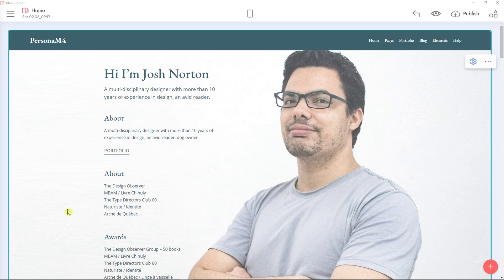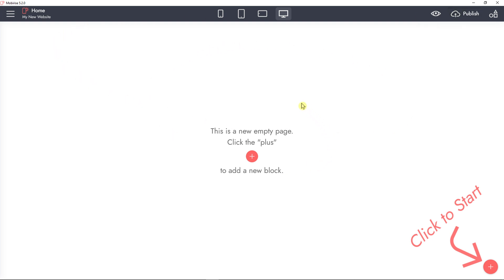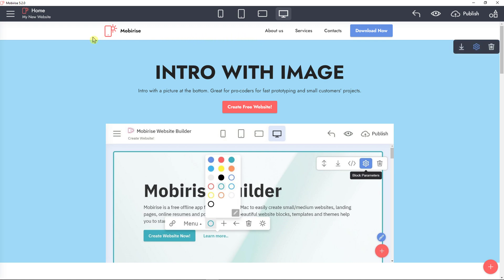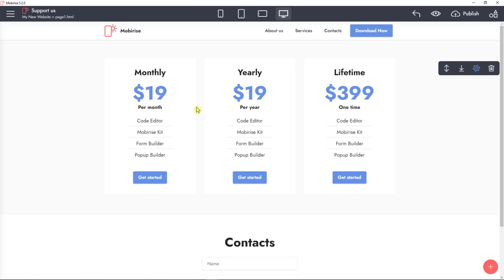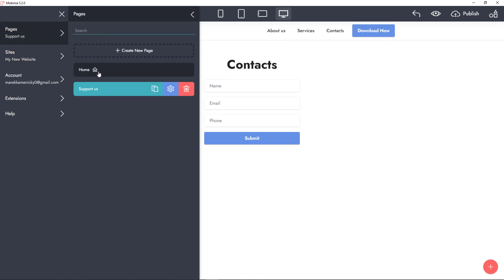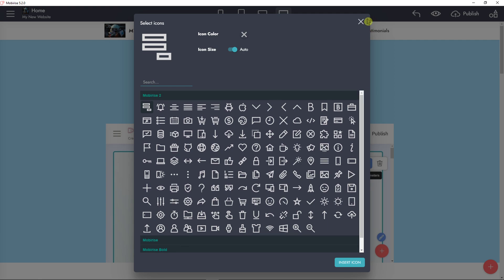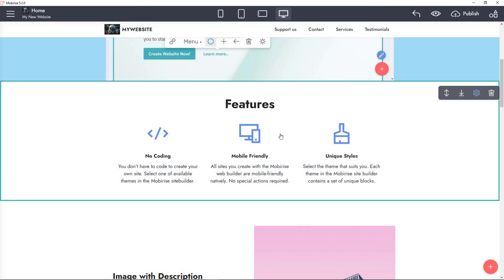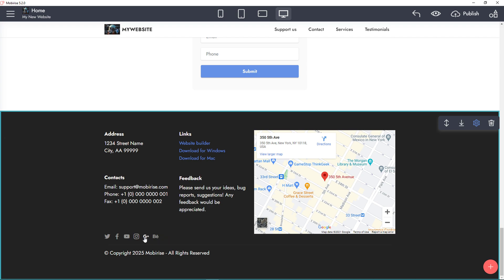How To Build Website With Mobirise - Mobirise Tutorial 2022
In this video I will show you Comparison between

GET AMAZING FREE Tools For Your Youtube Channel To Get More Views:
Tubebuddy (For GROWTH on Youtube):